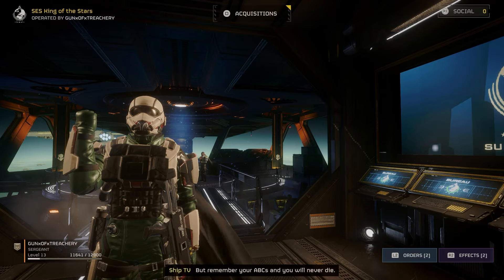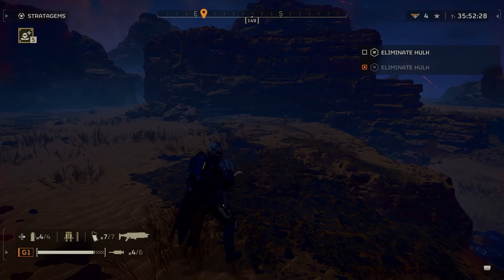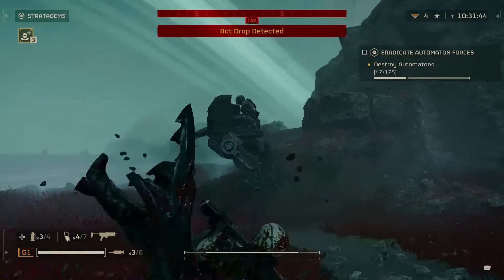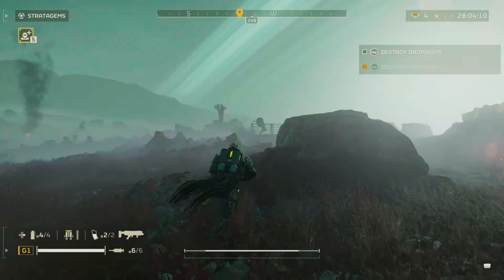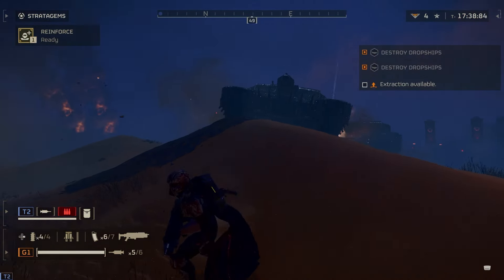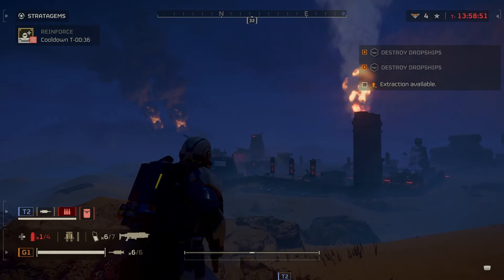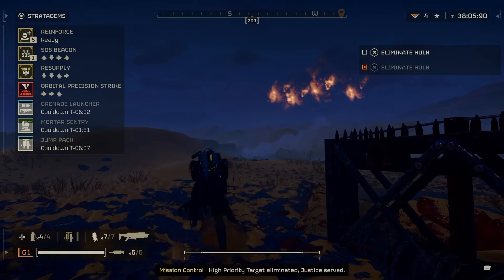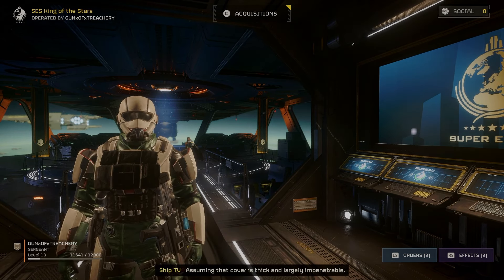Helldivers 2 Automotons Tips and Tricks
In this video, we explore various ways of dealing with Automatons. I understand most of the info I share is pretty common but I just want to help out the newly recruited Helldivers! Please comment if you have any additional tips not mentioned for me and future viewers.

0:00 - Intro
1:14 - Recall Buildings (Respawn)
1:39 - Trooper raiders
1:52 - Boom
1:55 Marauders
2:30 - Berserkers (Chainsaw men)
3:10 -  Scout Strider (AT ST)
5:02 - Devastators
6:34 - Tanks
7:36 - Fortified Cannons ( Eye of Sauron)
8:23 Hulk